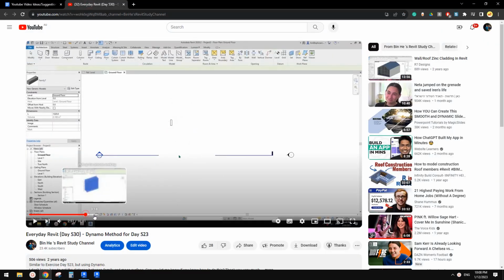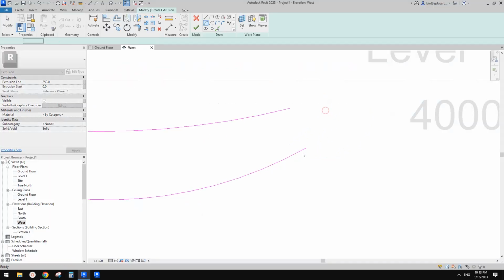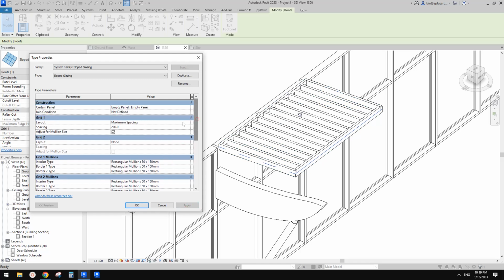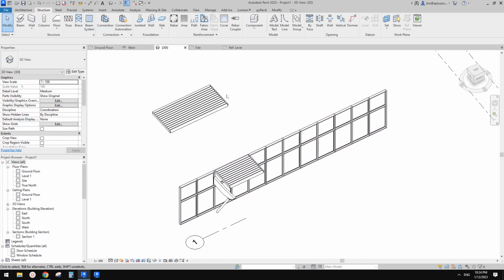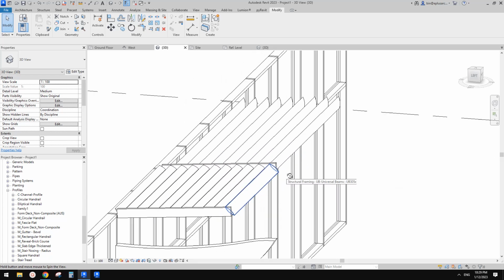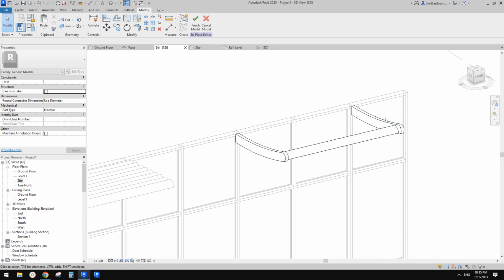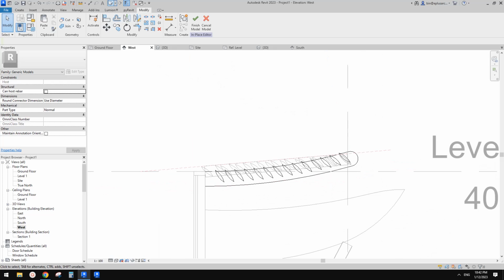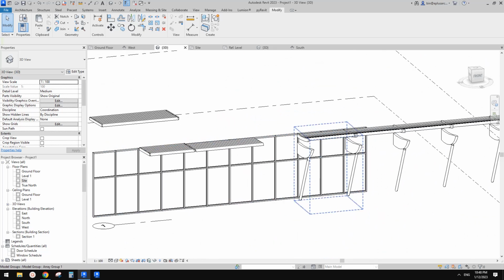23112 - Revit Exercise with Sloped Glazing, Beam System and Model in Plan Extrusion